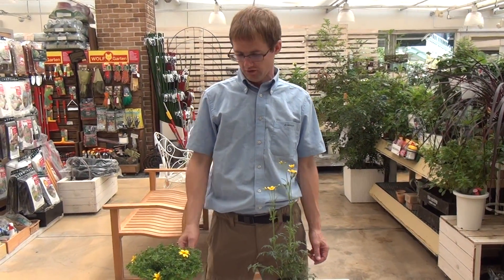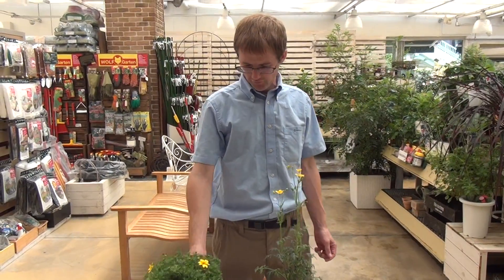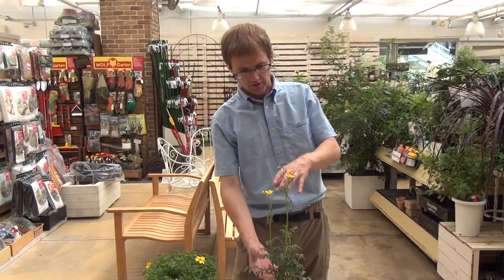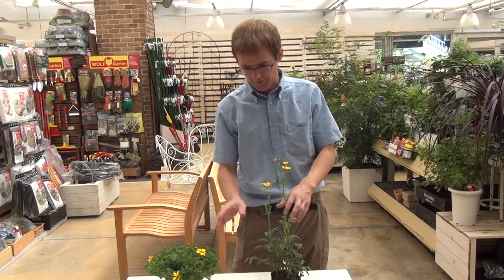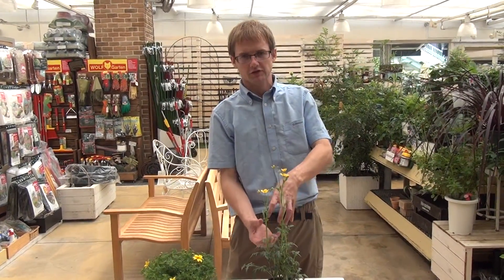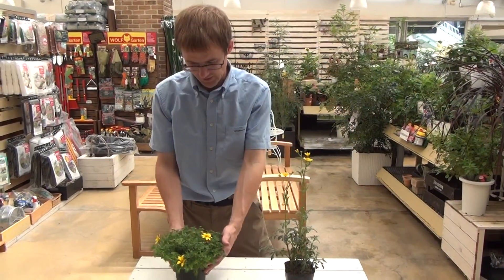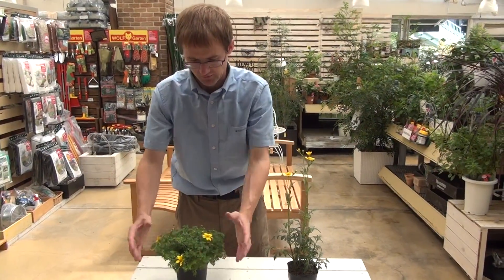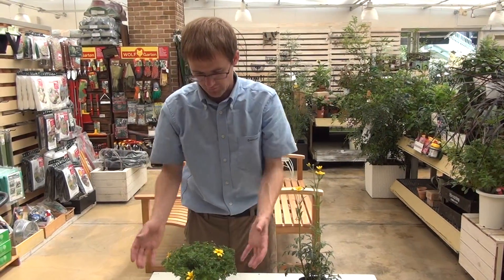How to Grow and Care Bidens